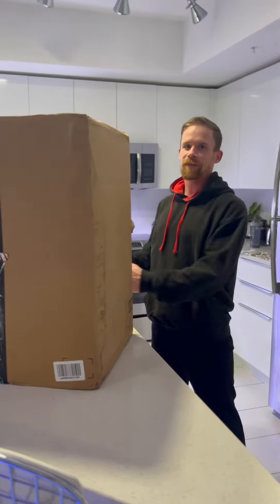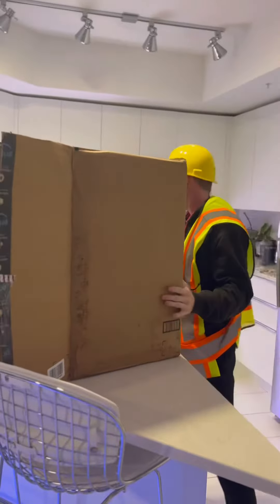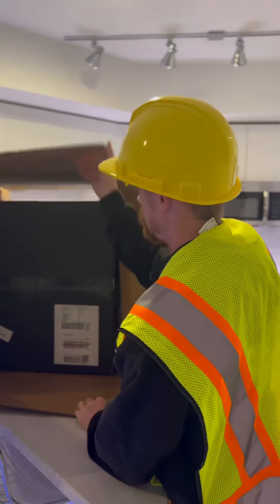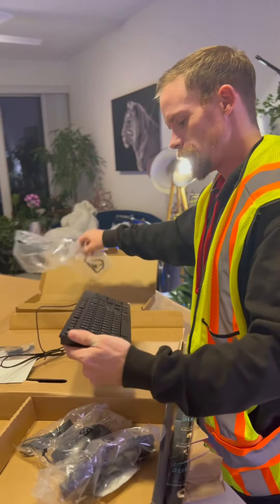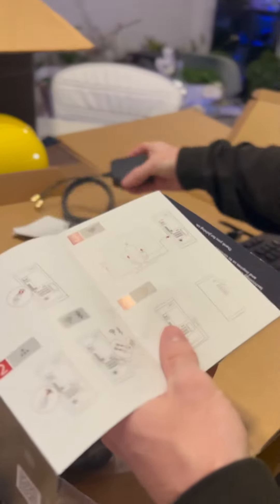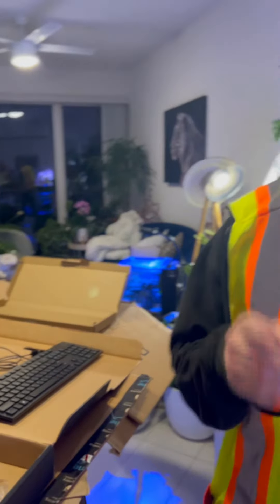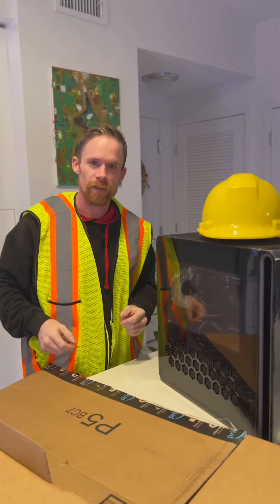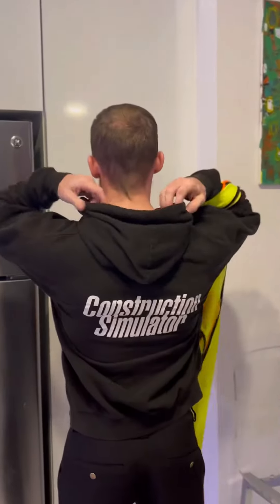Unboxing my new Aurora R16! 😲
Unboxing my new PC felt like unwrapping a technological treasure chest. As I gingerly sliced through the packaging, the computer whispered, “Prepare for a wild ride, mortal!” Little did it know, I was ready for a journey that rivaled Frodo’s quest to Mordor – only with more cables and fewer hobbits. The graphics card emerged like Excalibur, or at least that’s what I told my reflection in its shiny surface. Connecting cables felt like solving a high-stakes puzzle, where one wrong move could trigger a meltdown of apocalyptic proportions. In the end, victorious and slightly sweaty, my PC hummed to life like a caffeinated robot on its first cup of coffee. Welcome to the world, my silicon sidekick! Now I will be ready to run a ruckus on the job site with the you and the crew. Can’t wait to see you there fellow wolves!